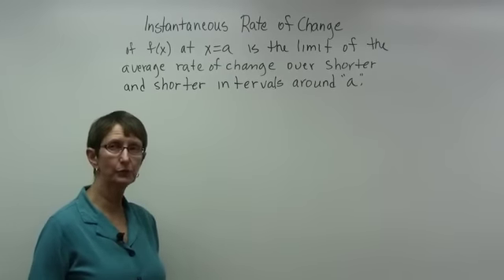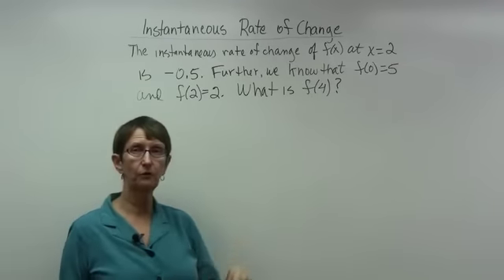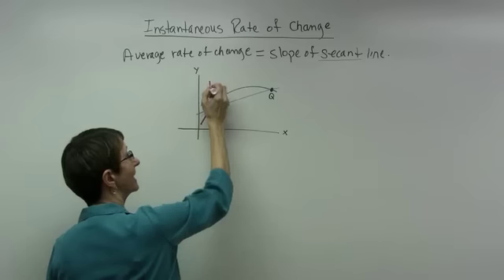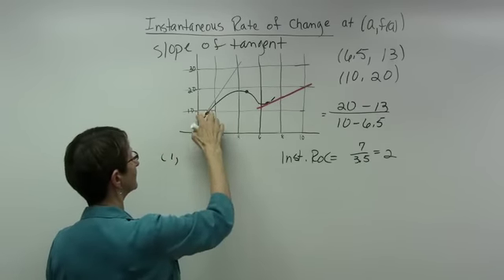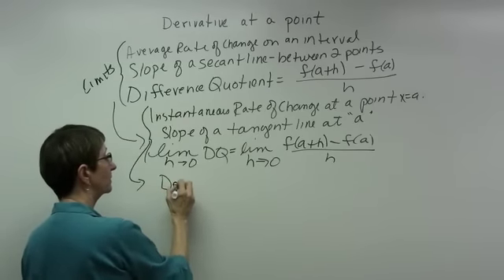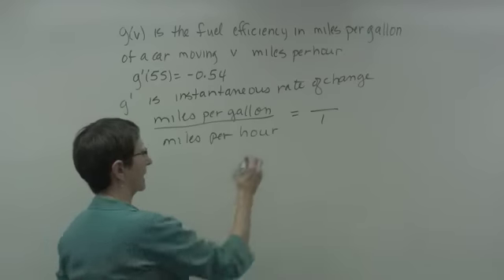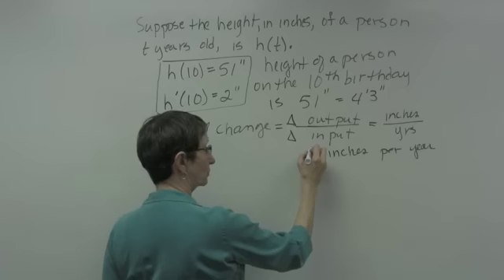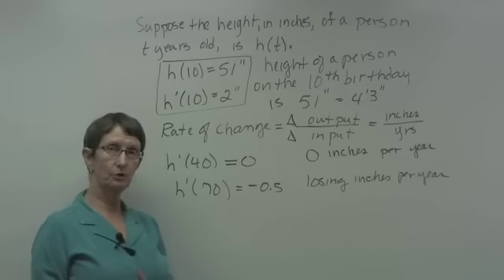Math 1525 - 5 2 Instantaneous Rate of Change